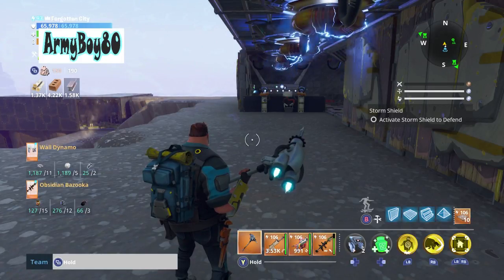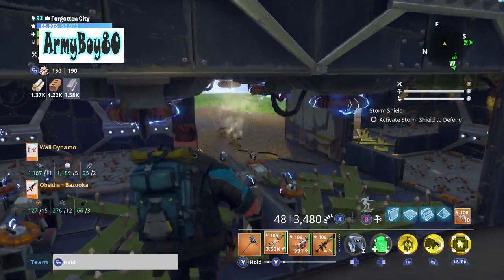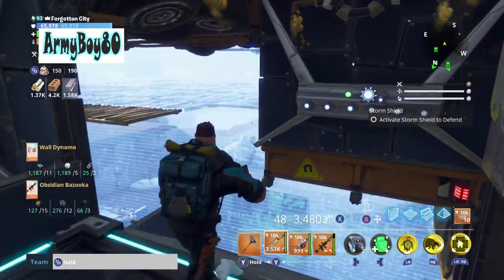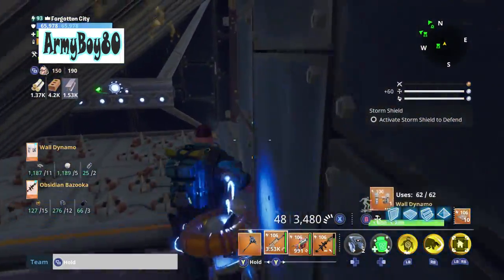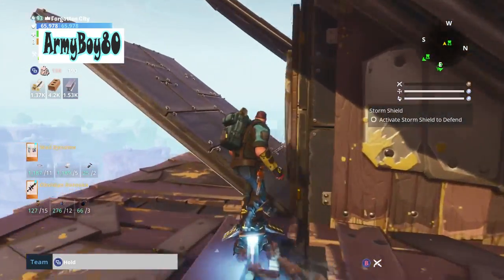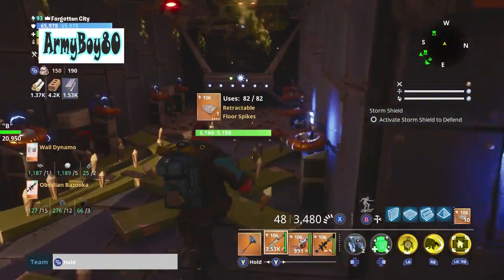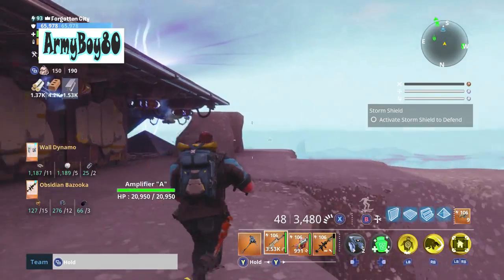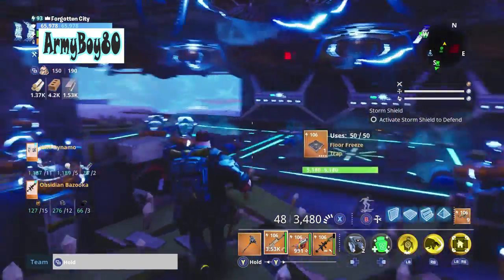Twine Peaks SSD3 Setup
Not knowing spawns prepping for defense setup. Lots of traps.